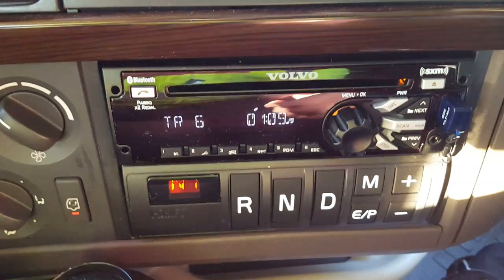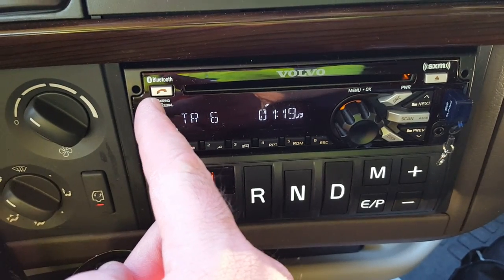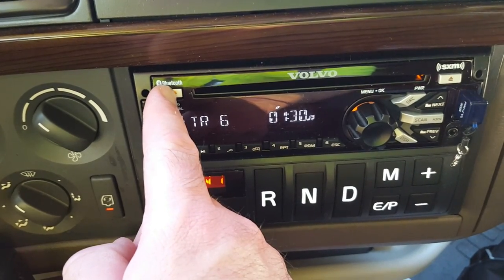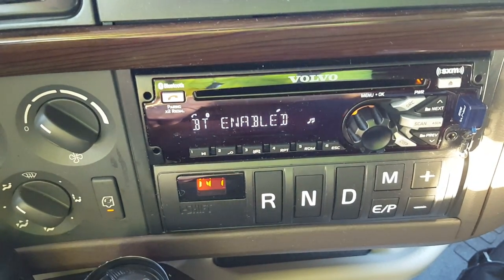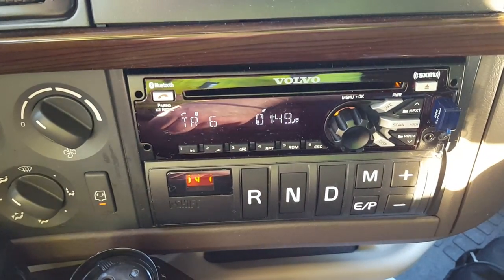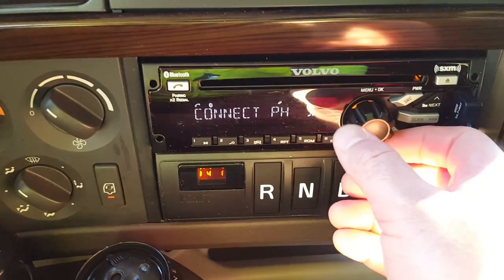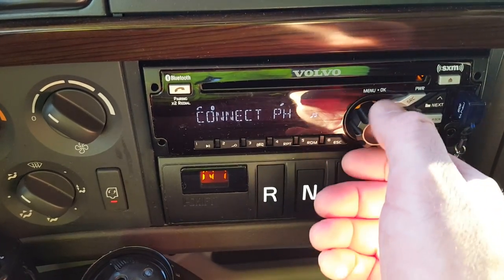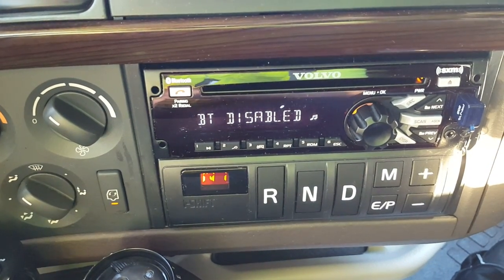How to pair a Bluetooth device in a new 2017 Volvo Tractor and 2017 Freightliner.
Instruction on using a Bluetooth radio in a Volvo Tractor plus a new Freightliner.  Both companies use the same radio system.